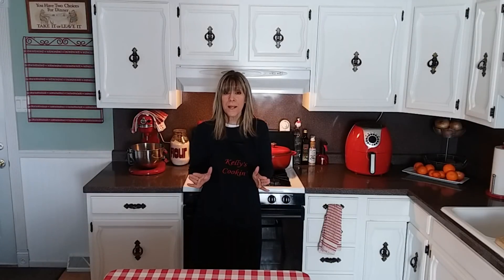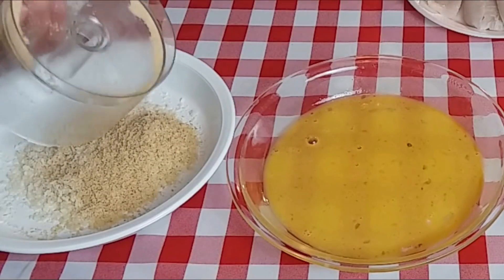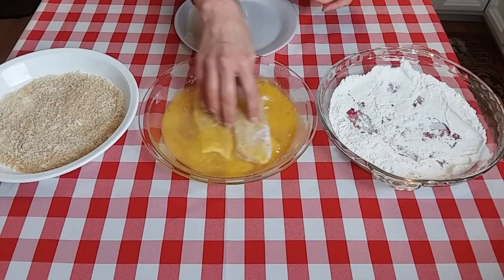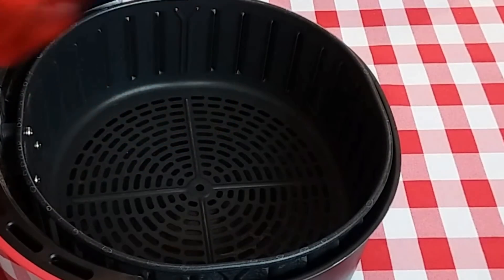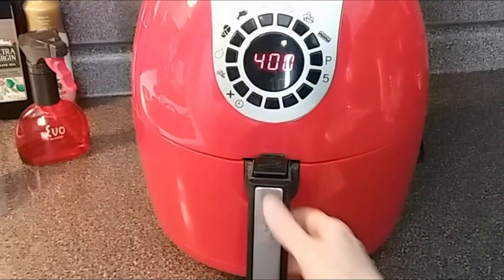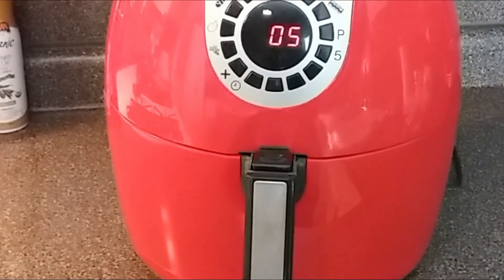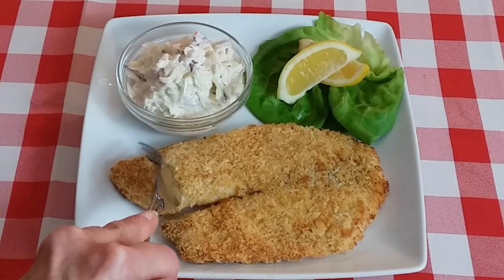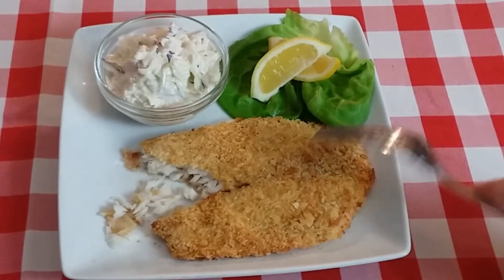Air Fried Tilapia Recipe | Air Fried Fish | Air Fryer Recipes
Air Fired Tilapia Recipe | Air Fried Fish | Air Fryer Recipes
The air fryer never ceases to amaze me. This air fried Tilapia turned out crispy, flakey and down right delicious! Air fried fish needs very little oil. Forget the deep fat fryer and make some air fryer fish today!

📌INGREDIENTS:

1/2 cup all purpose flour(season with salt and pepper)

1 beaten egg

1/2 cup panko breadcrumbs

7 Ritz crackers - Use a blender or food processor to finely chop.

1 1/2 tsp Creole seasoning

Mix together the panko breadcrumbs, Ritz crackers and the Creole seasoning.

📢The air fryer I'm using is the Cook's Essentials 5.3qt.